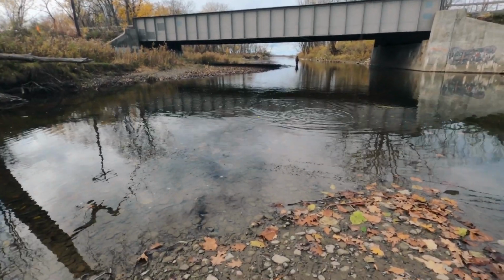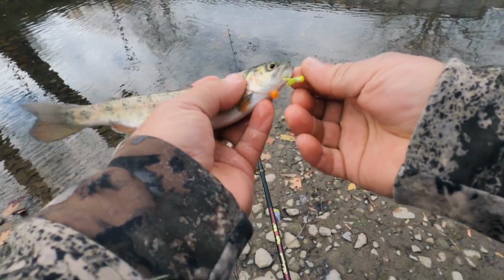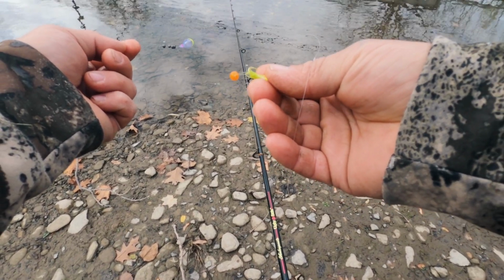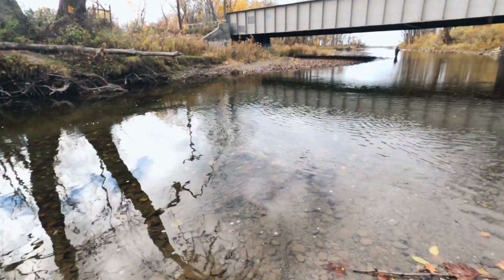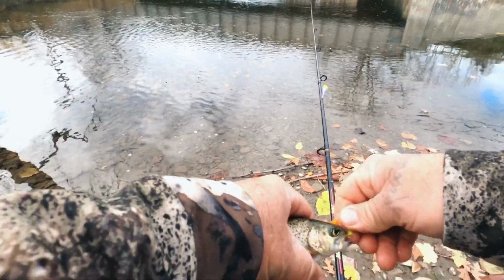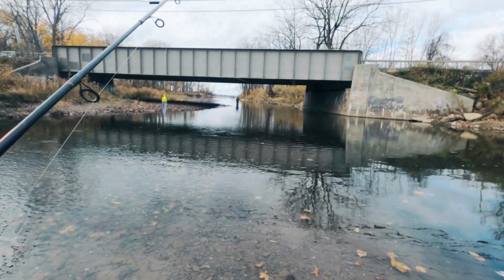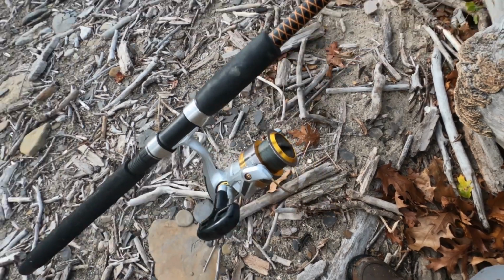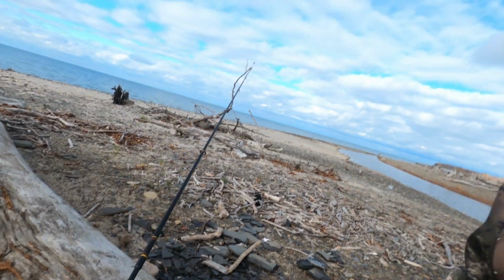Fishing Canandaway Creek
Searching for Steelhead in Canandaway Creek